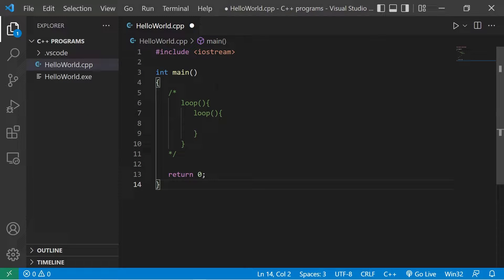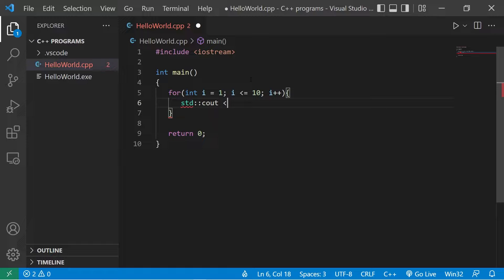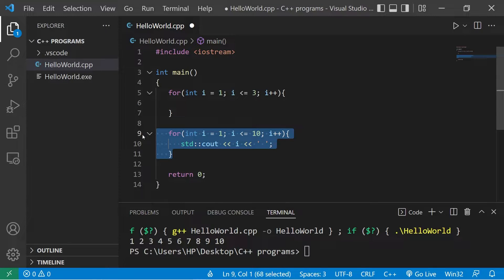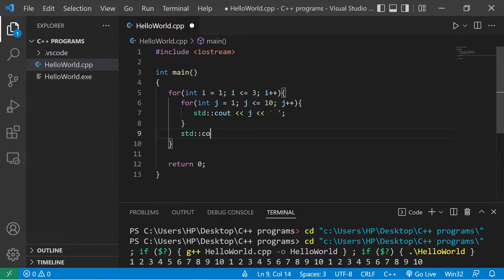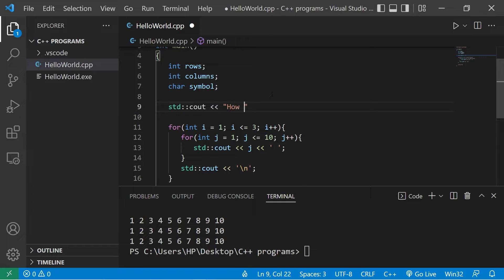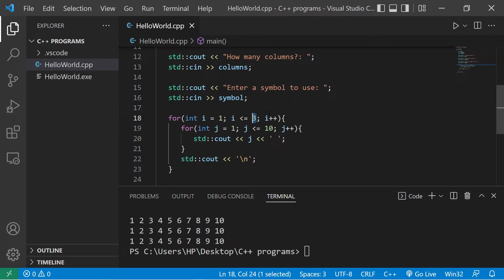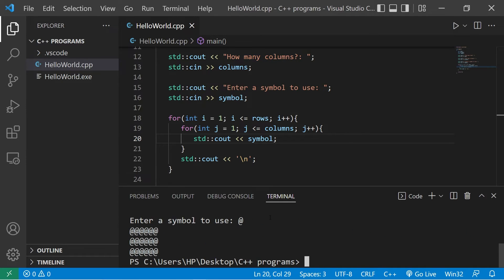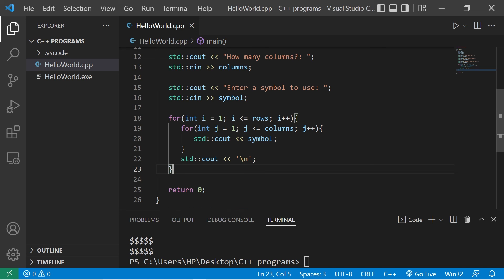C++ nested loops explained ➿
C++ nested loops tutorial example explained